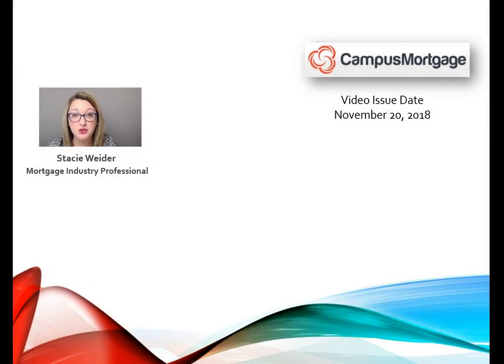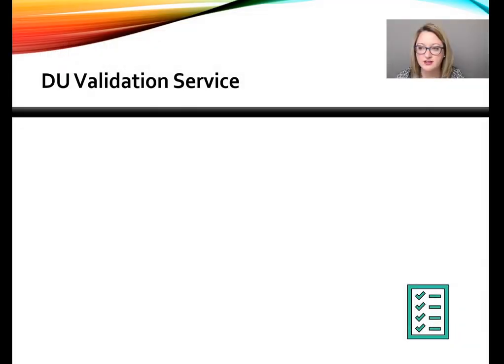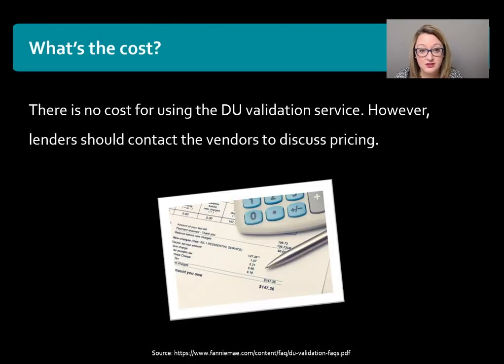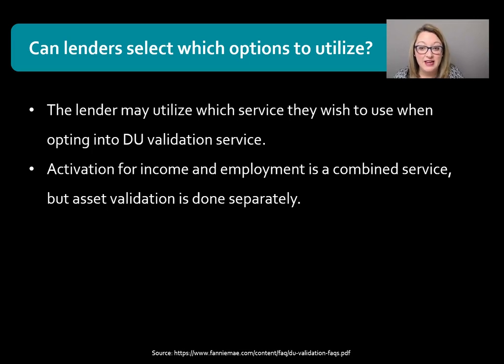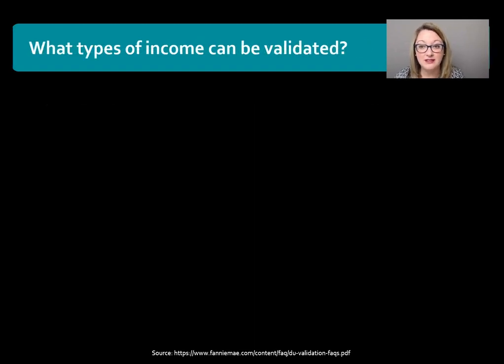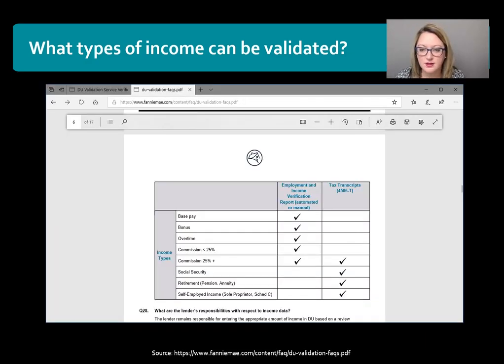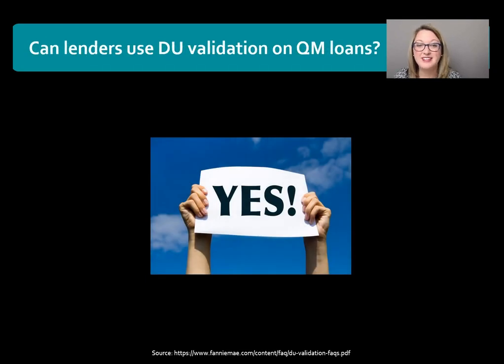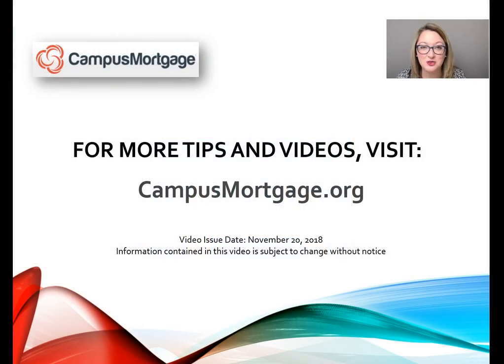FNMA: Important Day 1 Certainty FAQs - Part 2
VIDEO CREATION DATE:  November 20, 2018

2020 CampusMortgage®. Without the prior written permission of Mortgage University, Inc. (DBA CampusMortgage), no part of this video/content may be used, reproduced or transmitted in any form.